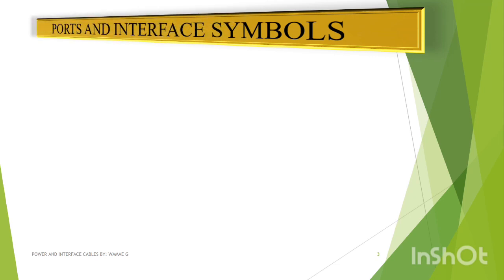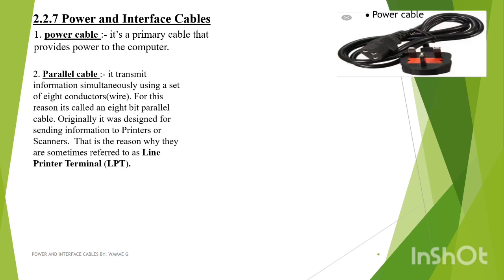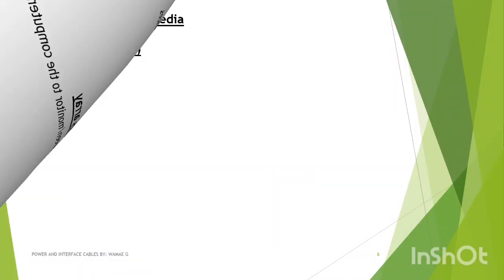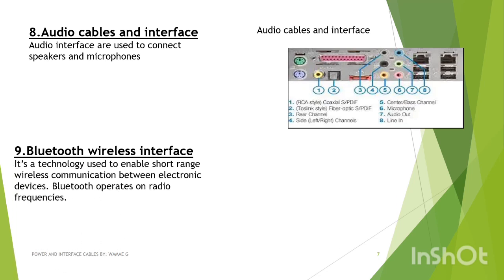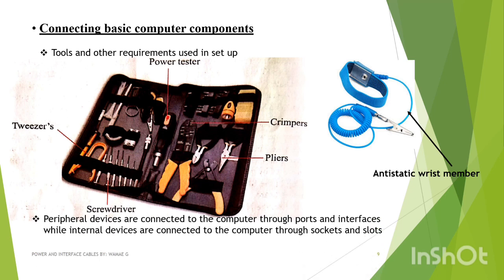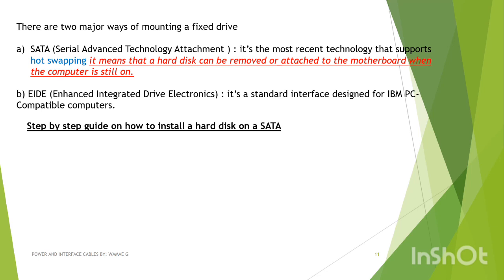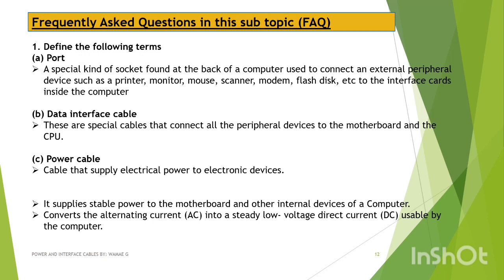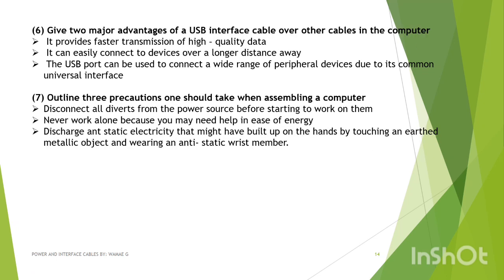POWER AND INTERFACE CABLES FORM 1